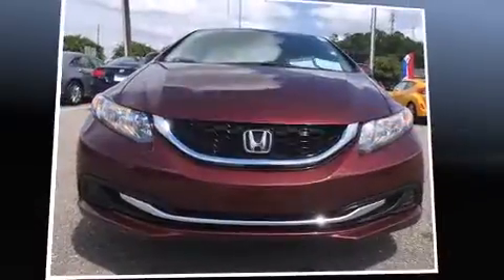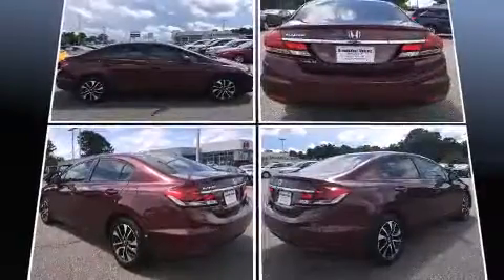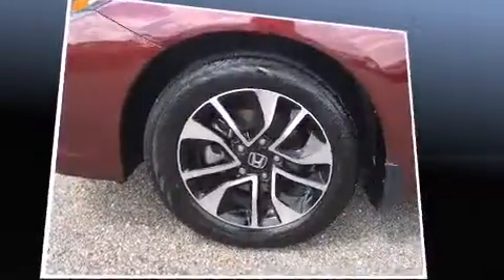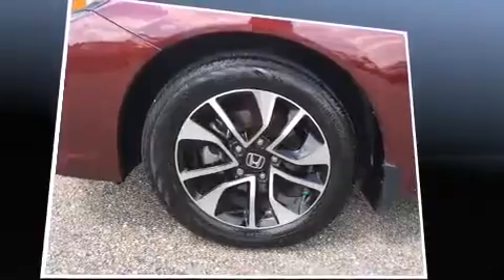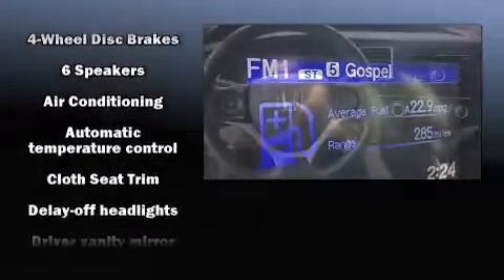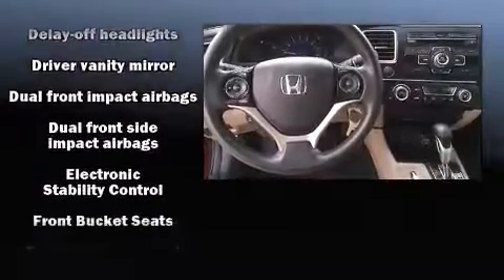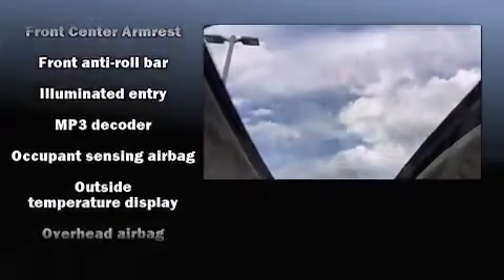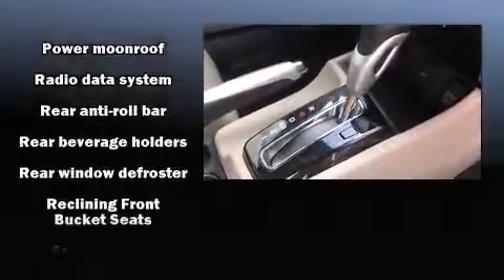2013 Honda Civic EX in Montgomery, AL 36117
Brewbaker Preowned
300 Eastern Blvd.

The 2013 Honda Civic. With less than 20,000 miles on the odometer, this 4 door sedan prioritizes comfort, safety and convenience. Smooth gearshifts are achieved thanks to the efficient 4 cylinder engine, and for added security, dynamic Stability Control supplements the drivetrain. Both high fuel economy and flexible performance are assured by the 5 speed automatic transmission. Top features include air conditioning, delay-off headlights, variably intermittent wipers, a trip computer, front bucket seats, power door mirrors, remote keyless entry, and cruise control. For drivers who enjoy the natural environment, a power moon roof allows an infusion of fresh air. You and your passengers will enjoy the stereo system, which includes a CD player with MP3 capability, steering wheel mounted audio controls, and 6 well positioned speakers. Passenger security is always assured thanks to various safety features, such as: dual front impact airbags with occupant sensing airbag, front SIDE impact airbags, traction control, brake assist, a security system, and 4 wheel disc brakes with ABS. This car was designed with safety in mind, allowing you to drive with even greater assurance. It also arrives with a Carfax history report, providing you peace of mind with detailed information. Our sales reps are extremely helpful & knowledgeable. They'll work with you to find the right vehicle at a price you can afford. Please don't hesitate to give us a call.